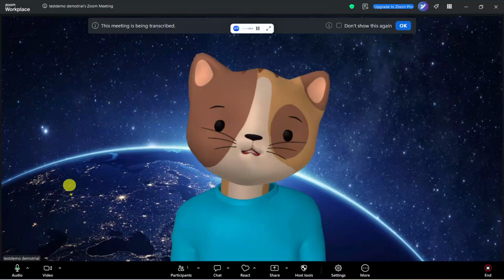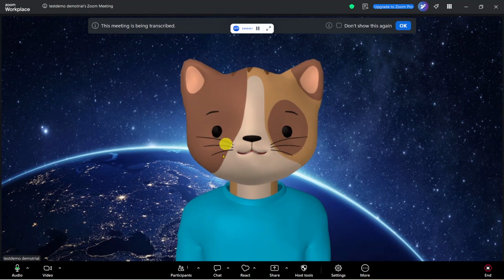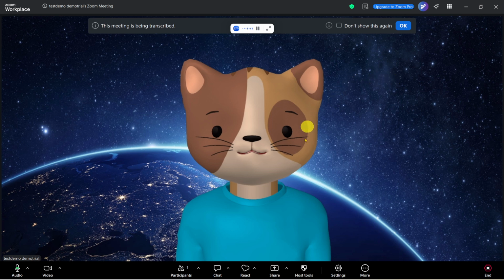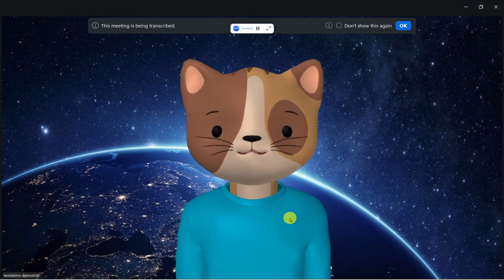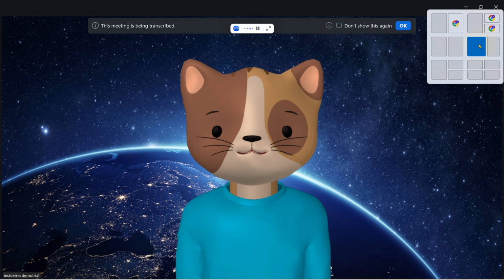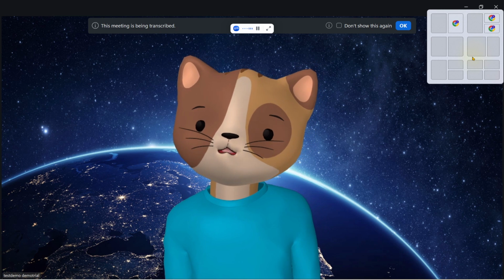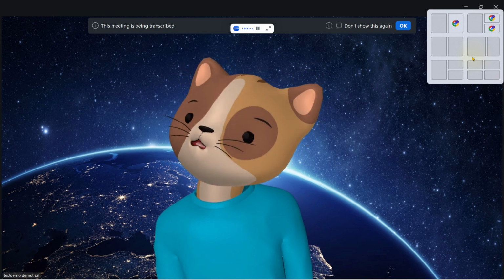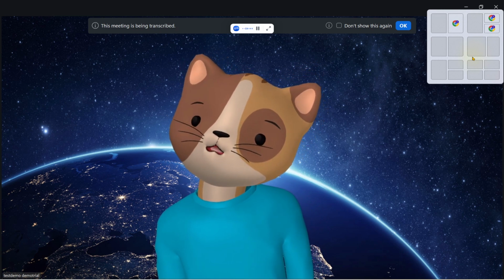How To Split Screen On Zoom (2026) (Quick And Easy Guide)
Split screen on Zoom easily with this quick tutorial. Learn how to use split screen on Zoom, enable the Zoom side by side view, adjust your Zoom screen layout, and improve your meeting experience. This Zoom tutorial 2026 is simple to follow and perfect for beginners.